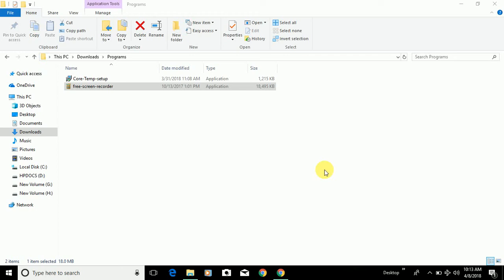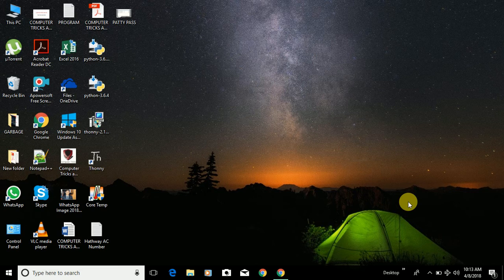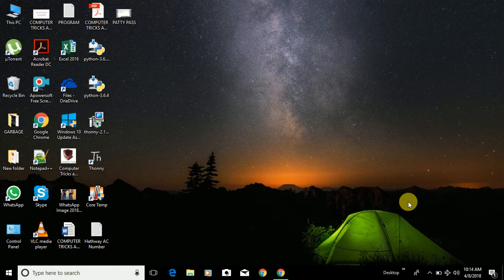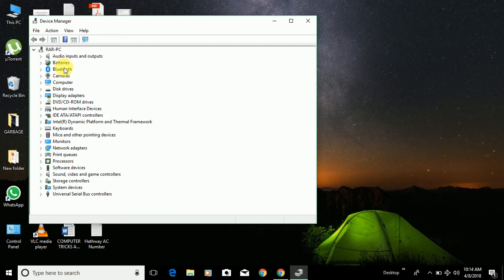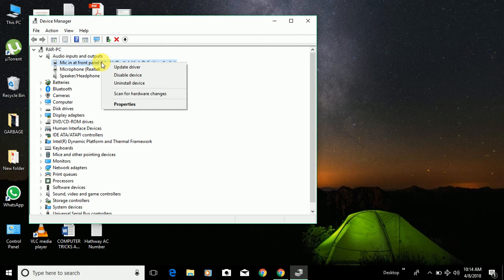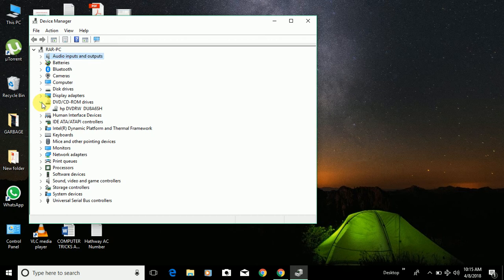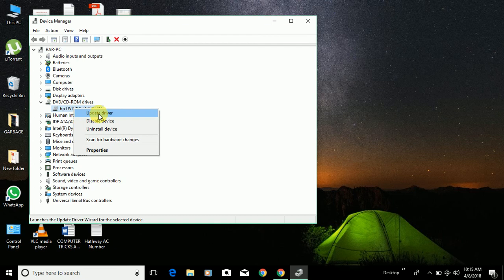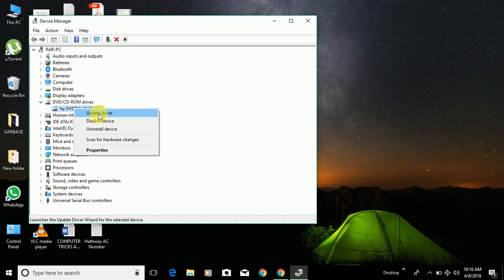How to Update and Uninstall Device Drivers in Windows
Device Manager is a Control Panel application that allows you to manage devices and drivers on your system. You can use Device Manager to uninstall devices and driver packages with some limitations. Typically, an end-user does not use Device Manager to uninstall devices or driver packages but might have to use Device Manager to troubleshoot problems they might encounter on their computer.

Note You must have administrator privileges to uninstall a device or driver package by using Device Manager.

For more information about uninstalling driver and driver packages, see How Devices and Driver Packages are Uninstalled.